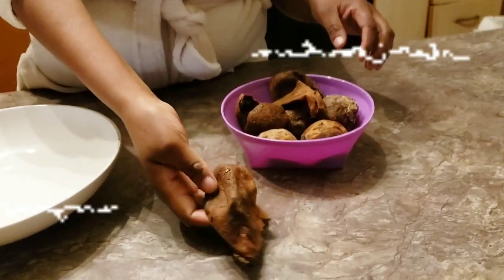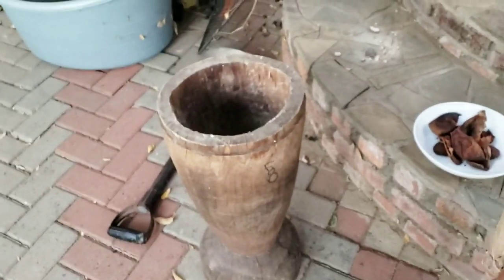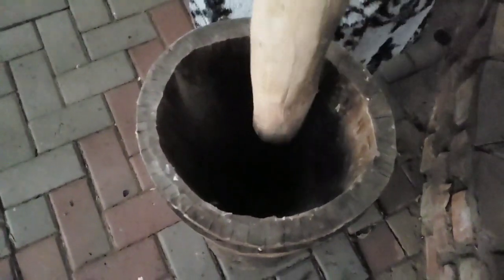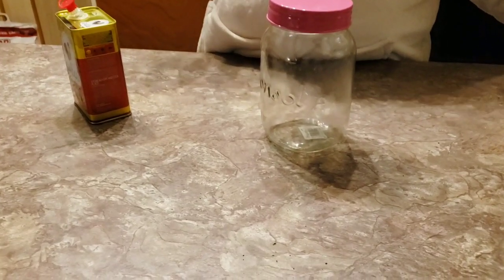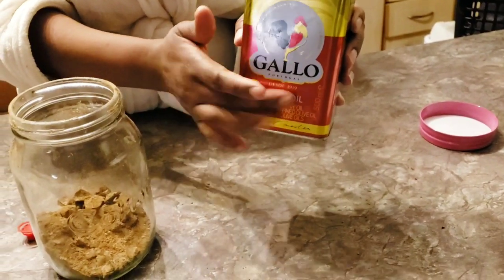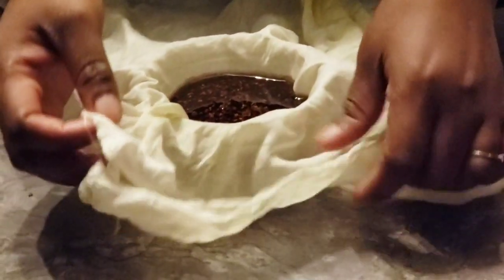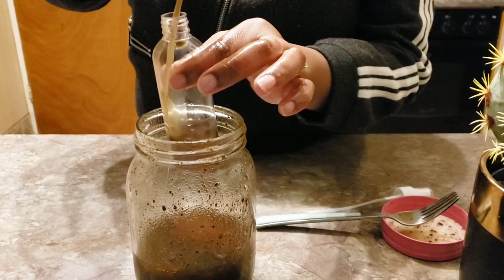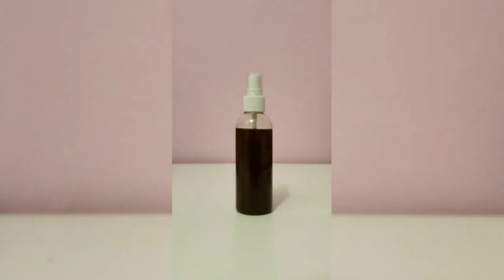How to make Avocado Oil from Avocado Seed and Peels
This is just a short diy on how I extract Avocado Oil but this time using the Avocado seed. Also if you Avocado at home use it to make Avocado toast as well .
I am using dried Avocado seed which can be used to grow Avocado seed/plant at home.

Benefits of Avocado Oil:
Lowers Cholesterol
Lowers Blood Pressure
Detoxes Your Body
Helps Fight and Prevent Cancer
Treats Skin Damage and Irritations
Fights Wrinkles
Helps Treat Periodontal Disease
Fuller, Faster-Growing Hair
Stimulates Weight Loss
Helps to stimulate hair growth
Good for Anti-aging

TIMESTAMPS
0:00 - Intro
0:16 - Removing the Seeds
1:13 - How to pound the seeds
3:50 - process beguns
5:23 - Filtering /straining the oil
6:20 - Final Results